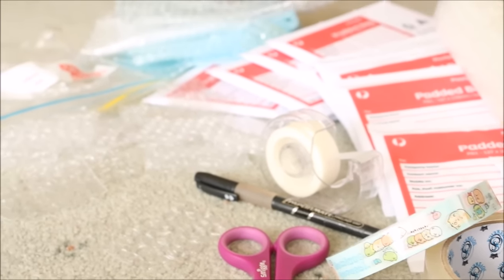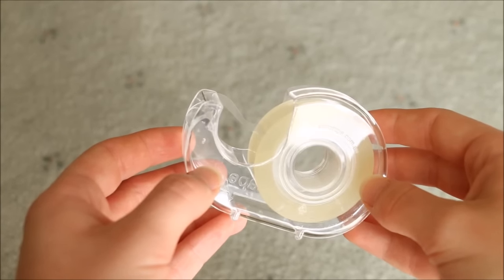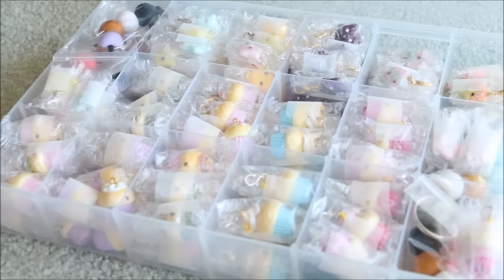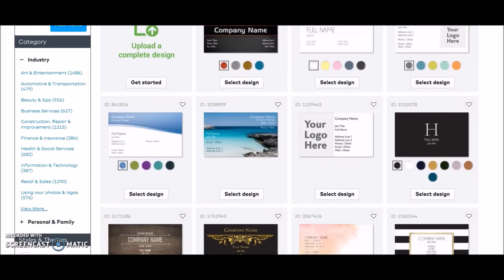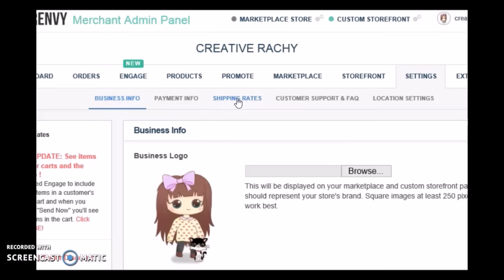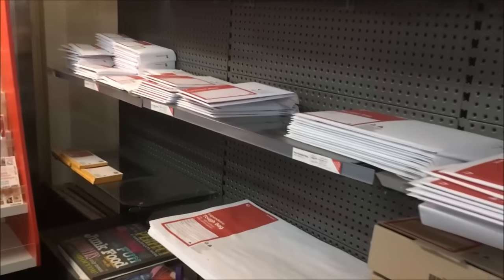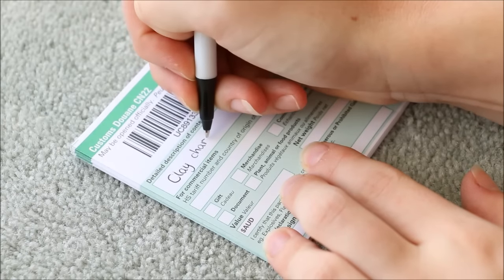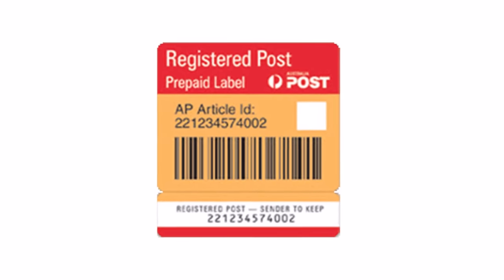How I Package & Send My Shop Orders (Polymer Clay Charms)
This is a very highly requested video and so many of you are always curious as to how I package and send my charms, maybe just because, or you are wanting to start your own online store, but are confused about the shipping process. I cover the topics of my packaging materials, how I package my charms, shipping costs and how to calculate them, and then how to send the orders off. Please keep in mind that this is just the way that I do it- there's no right or wrong way and each country may have a different method of sending packages (which you could always Google to research into).